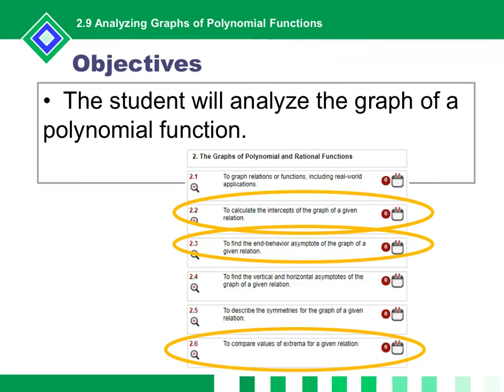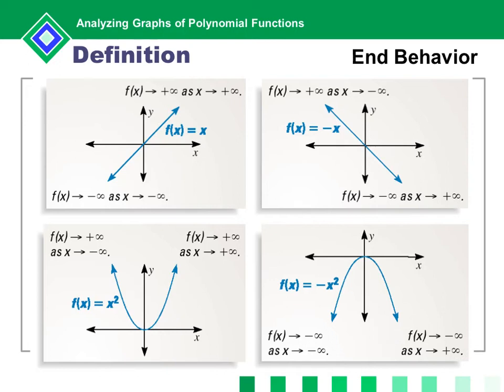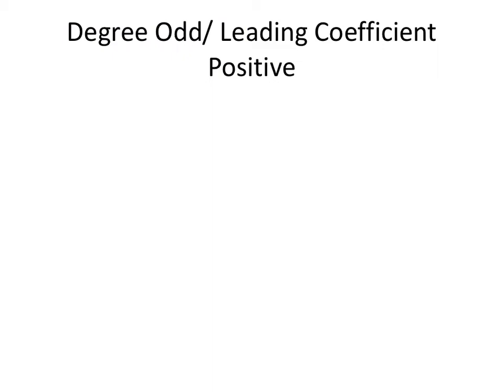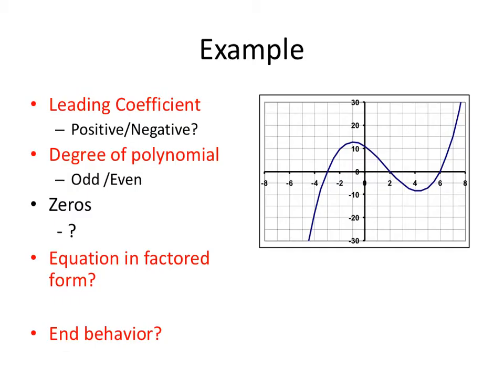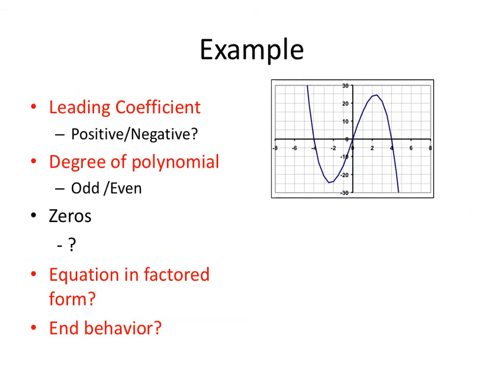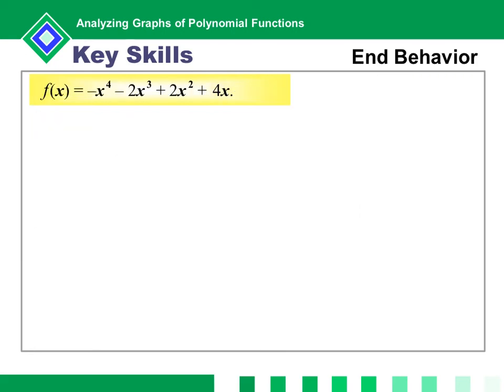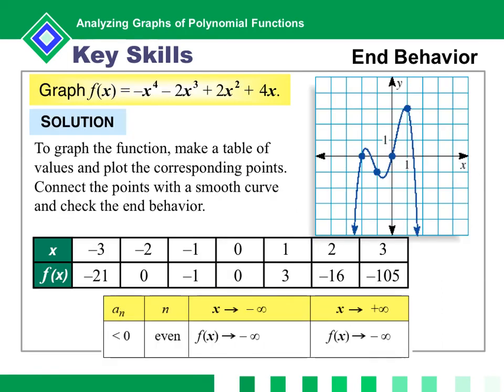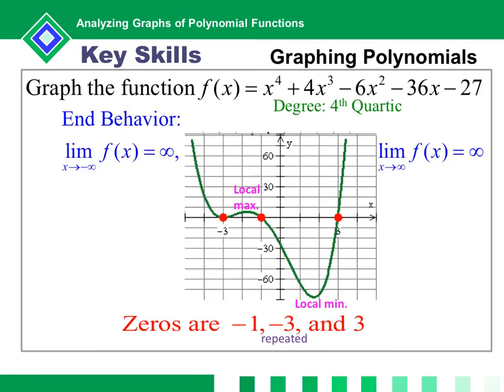2.9 Analyzing Polynomials